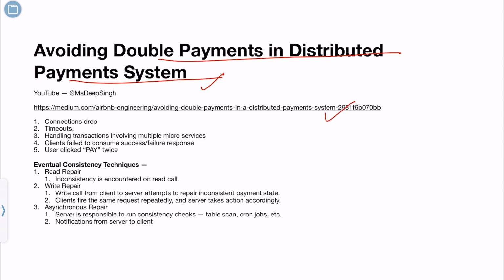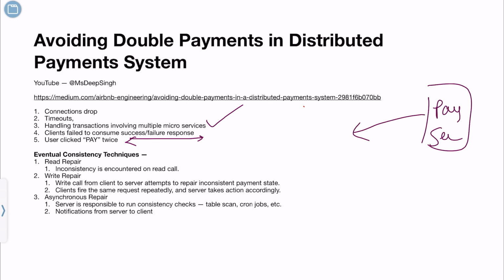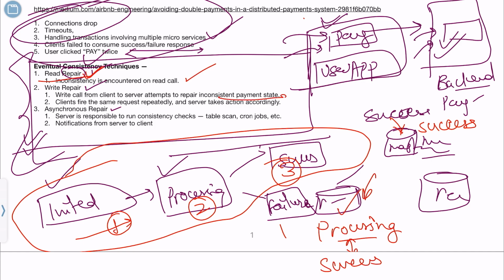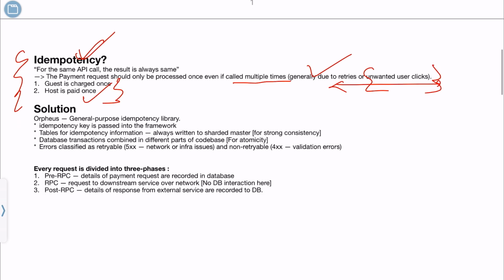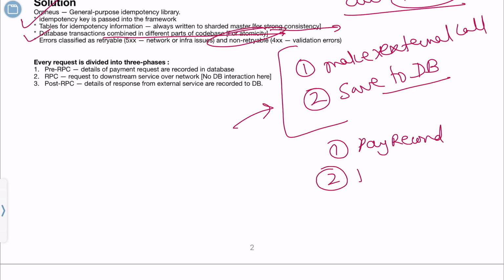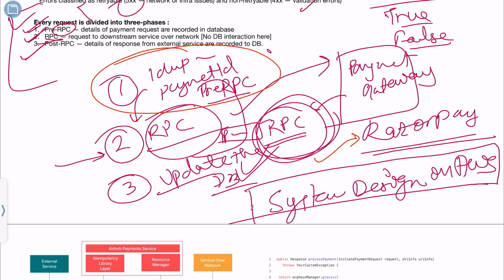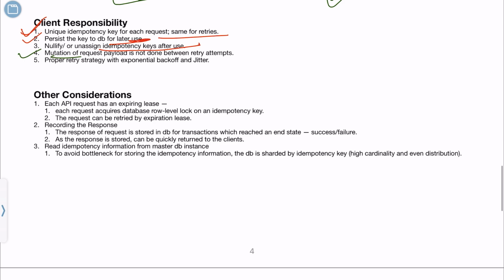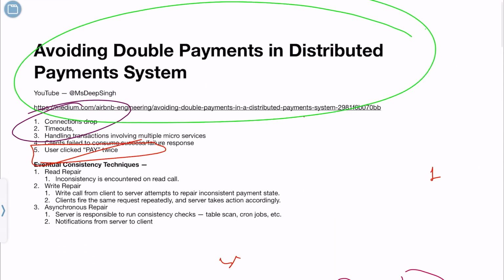How Airbnb avoids Double Payments at scale? | Designing Robust Payment Systems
This video covers design of payment system and specifically how double payments can be avoided.

⏰ 𝐓𝐢𝐦𝐞𝐒𝐭𝐚𝐦𝐩𝐬
0:00 System Requirements
06:45 Eventual Consistency Techniques
12:50 Idempotency
14:27 Idempotency Implementation
12:58 Payment Processing
30:16 System Considerations